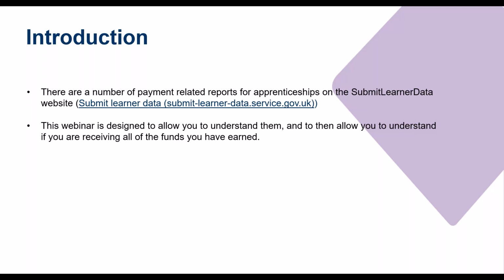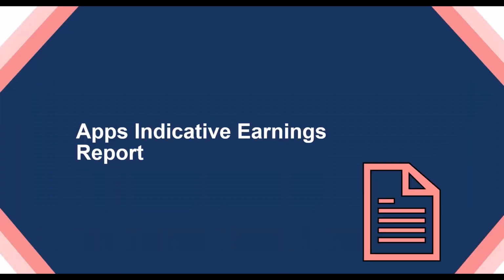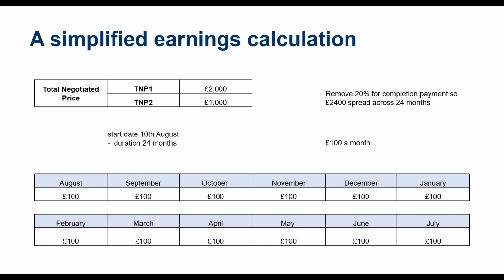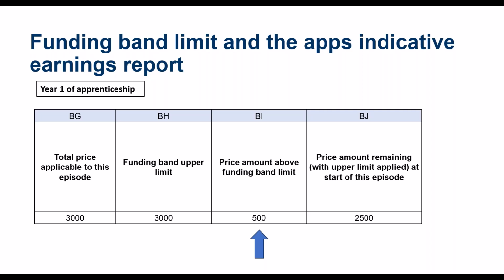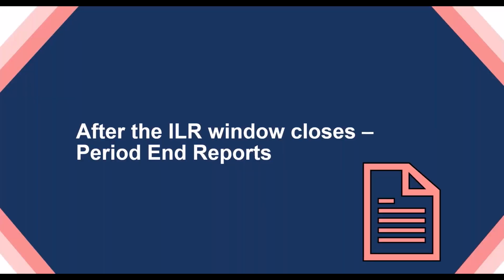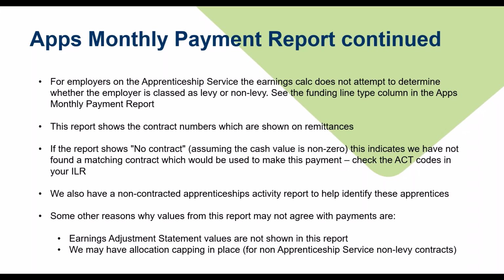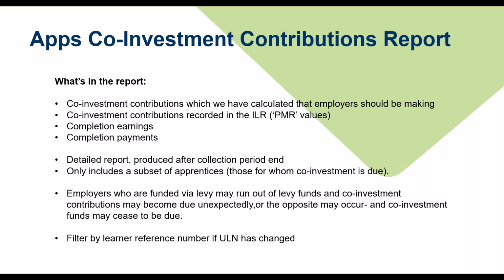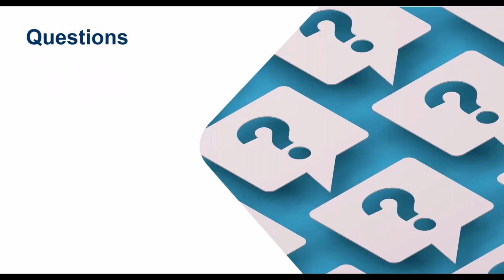Training providers: Understanding your payment reports(SLDs)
Click “show more” below to view a breakdown of the video contents.
This webinar is aimed at training providers and employer providers but will be especially useful to people involved in maintaining ILR data.

The webinar will include the following:
• Coverage of the five provider reports that in combination allow you to understand how much you have been paid and why
• ILR rule violation report
• Apps indicative earnings report
• Apprenticeship data match report
• Apps co-investment contributions report
• Apps monthly payment report

Recording date: 5 October 2023

Useful websites:
Apprenticeship Information for employers and apprentices: